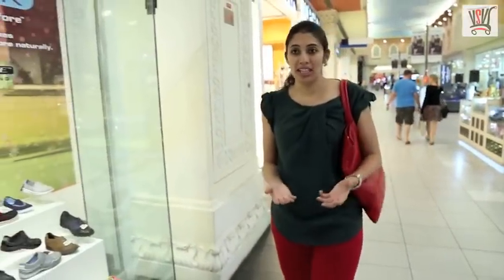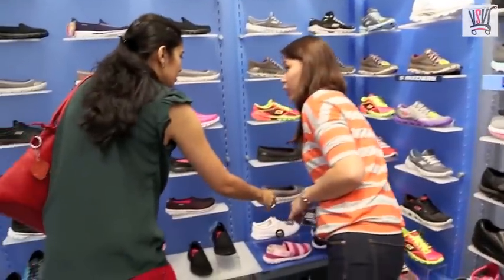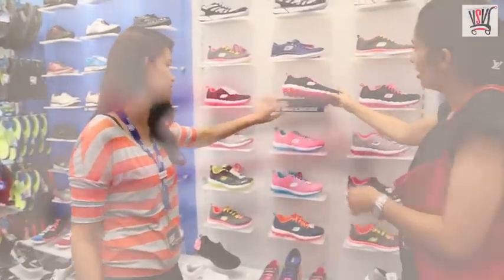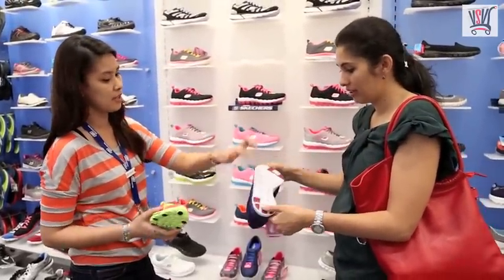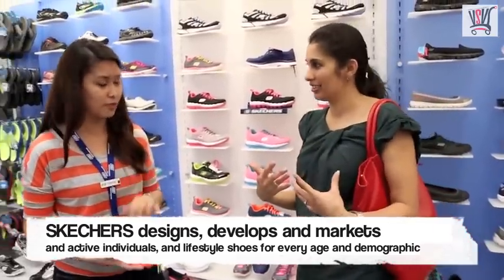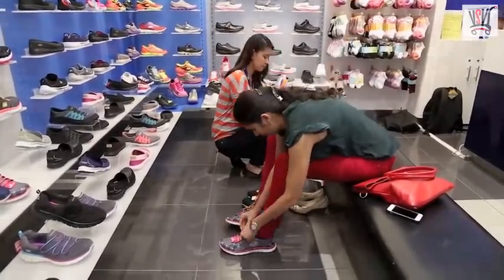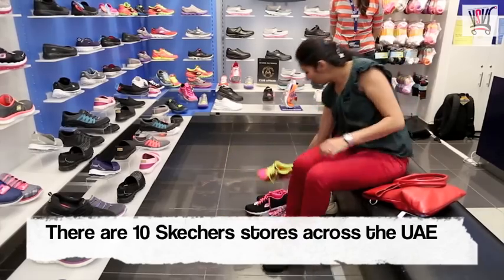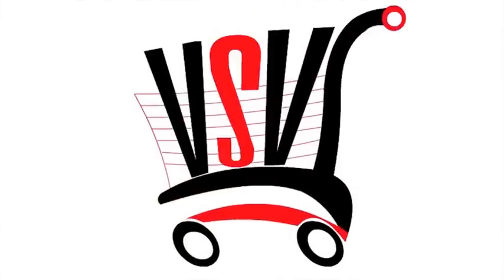Get sporty with a wide range of Skechers shoes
An award-winning brand in the footwear industry, SKECHERS designs, develops and markets performance shoes for athletes and active individuals, and lifestyle shoes for every age and demographic.

Since selling its first pair of utility boots in 1992, SKECHERS has grown from a single style to a house of brands that encompasses more than 3,000 styles. In addition to its heritage lines like SKECHERS Sport, SKECHERS USA, SKECHERS Active, SKECHERS Cali, SKECHERS Work and SKECHERS Kids, the company has broadened its offering with an innovative performance division that includes SKECHERS GOrun footwear, and a BOBS from SKECHERS charity footwear brand that donates a new pair of shoes to a child in need for every pair sold along with a dynamic collection of kids' soles known for their wildly fun features and beloved characters.

Internationally with more than 200 stores, SKECHERS sells its products to department and specialty stores in Canada, as well as countries in Asia via a joint venture with China and Hong Kong, and With its mind on technology and an eye on trends, SKECHERS continues to build its performance and lifestyle presence around the globe.

In UAE one can get sporty with a wide range of skechers shoes fit for running, gym workouts to great walking.